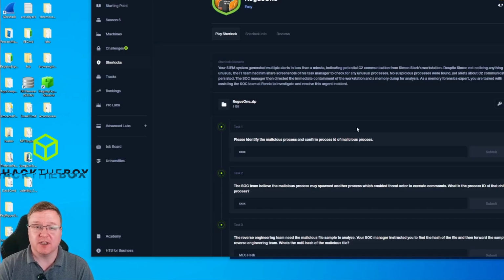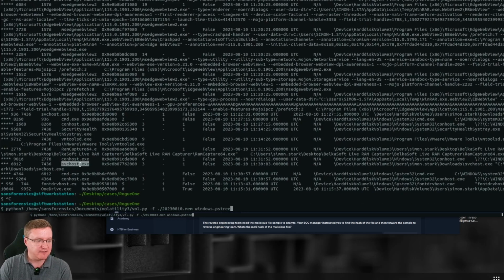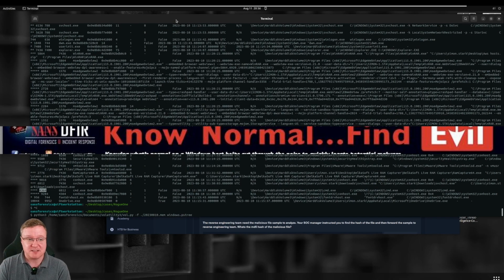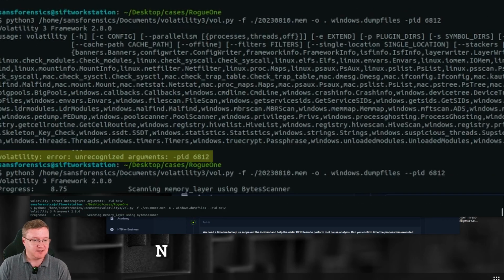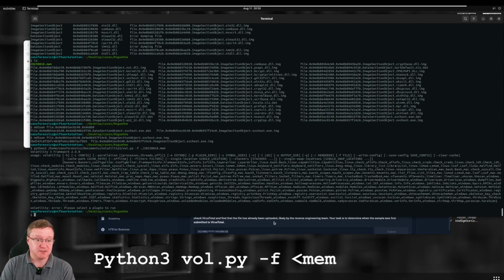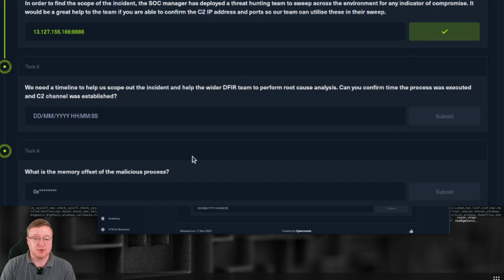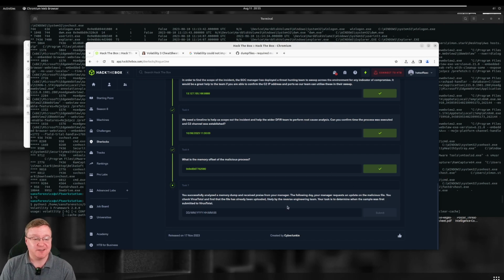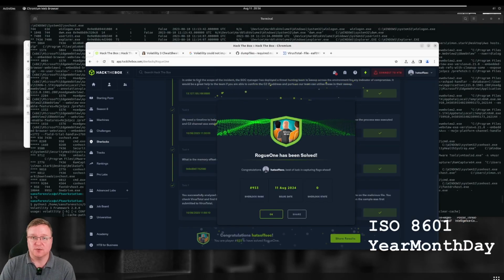Old Man Yells at CTF Ep2 - RogueOne (Volatility 3) | HTB Sherlock Challenge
This video walks through the Hack the Box (HTB) Sherlock challenge named RogueOne, where we are given a memory image and asked to identify what has happened.

This required the use of Volatility v3 and took some digging!